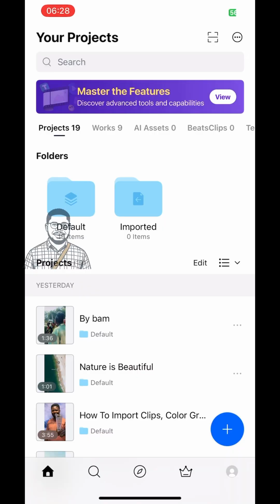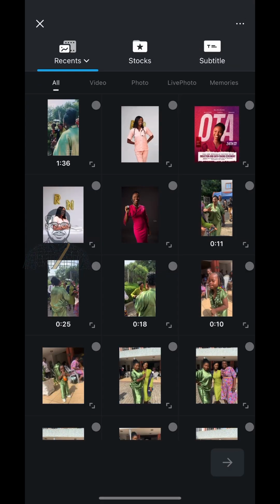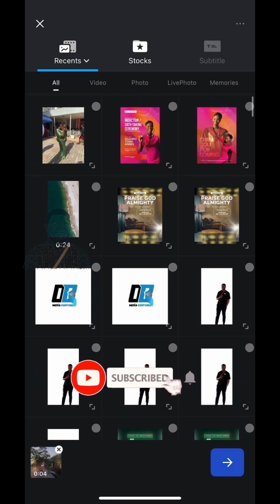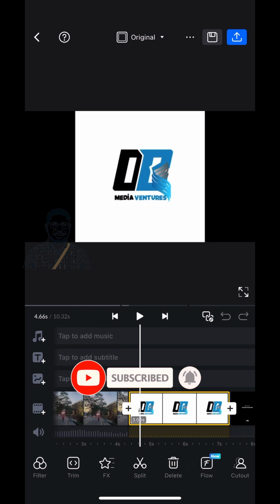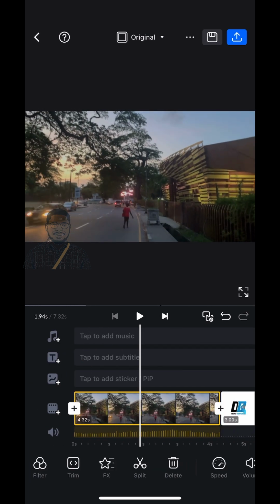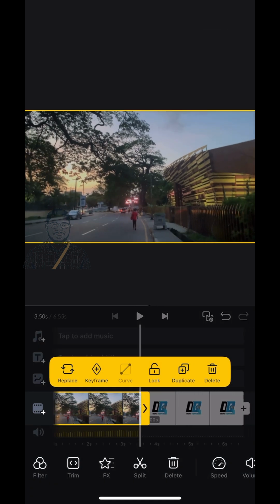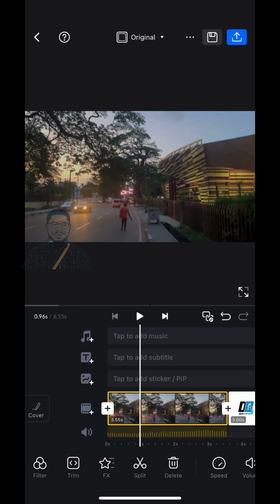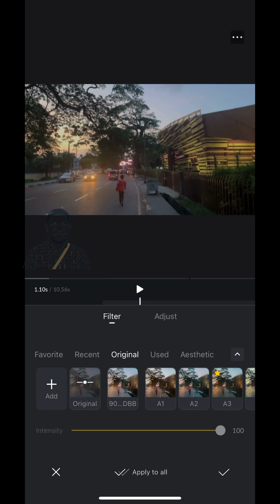How To Add Watermark In VN Editor In 3 Minutes